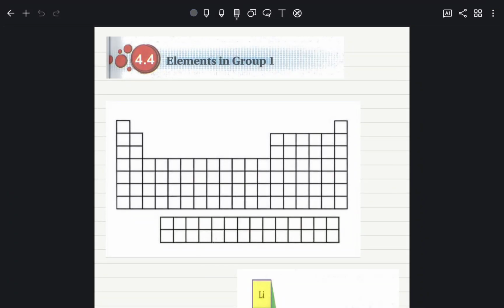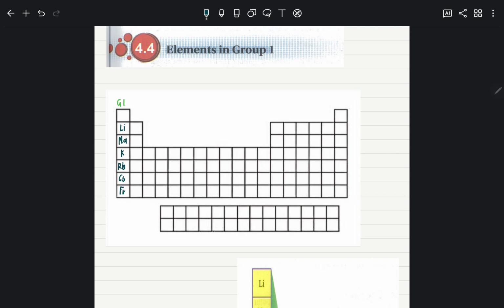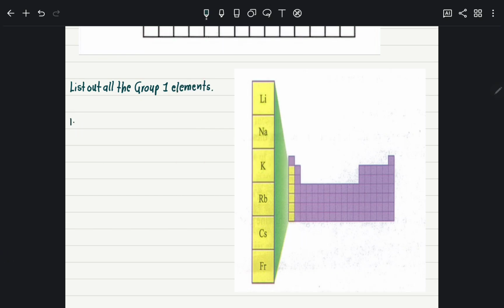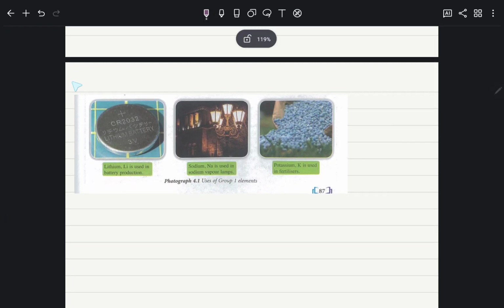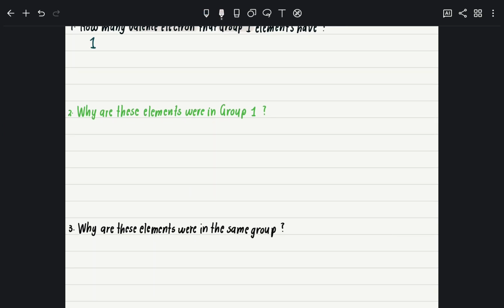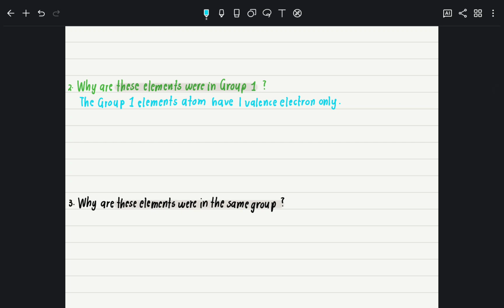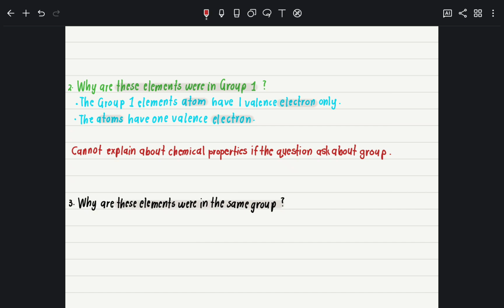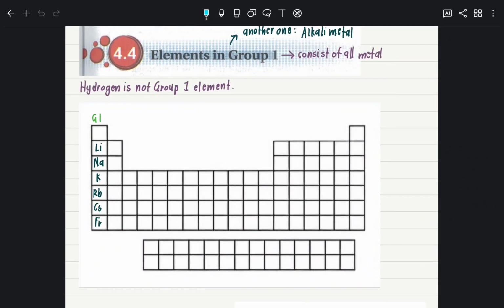4.4 Elements in Group 1 [ Part 1 - Basic Introduction + 3 famous exam questions ]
Chapter 4 : Periodic Table of Elements
4.4 Elements in Group 1

This video yang was specially created for Form 4 and Form 5 students to help them master out  Chapter 4 Form 4 .This chapter can be asked in Paper 1 and 2.There area few past year questions were added together to enhance your understanding as well.So,we hope that it helps you a lot and for those who want the softcopy of the notes can text me through my Instagram or can refer in my tik tok channel.